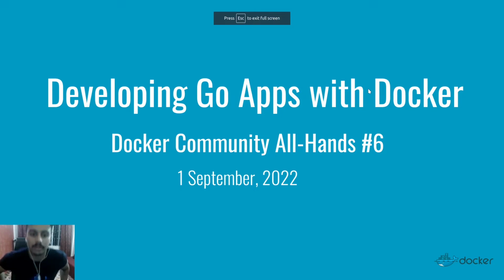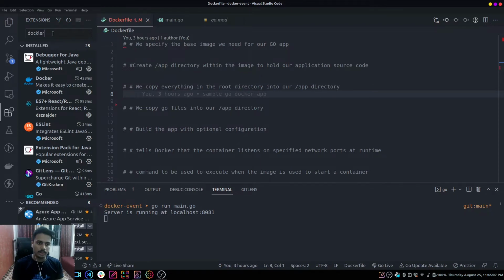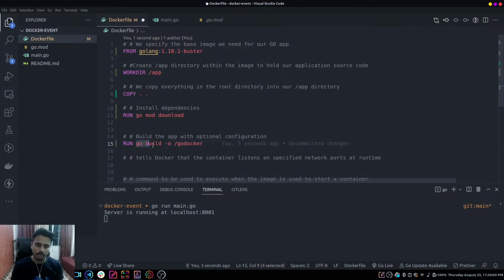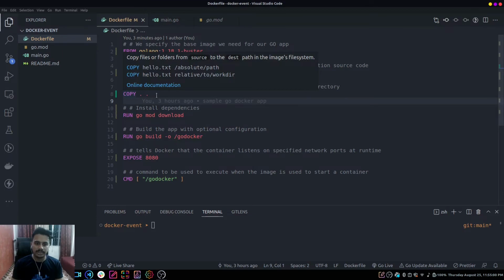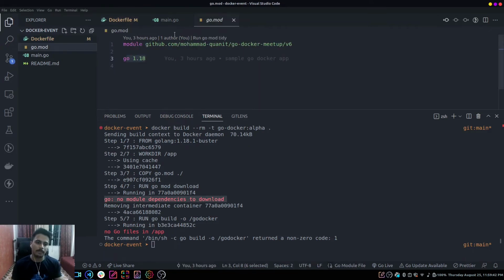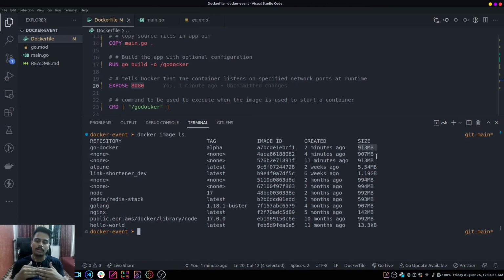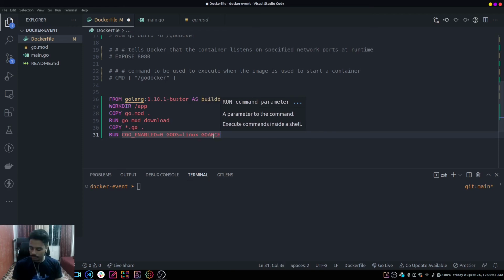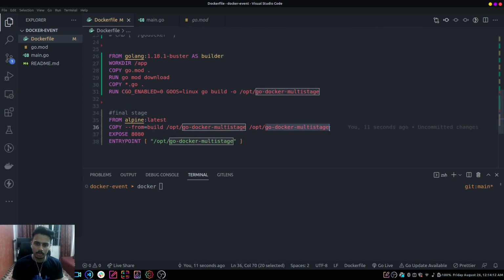Developing Go apps with Docker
Learn how to develop Go applications with Docker. Download the latest version of Docker Desktop

Golang has become one of the top languages to work with. Turns out, Go applications and containers are made for each other! In this talk, we’ll learn to Dockerize a Go application along with some best practices and key concepts to avoid security pitfalls.

Go’s small application binary sizes are a perfect fit for the microservices deployment strategies that Docker excels at delivering. There are some great benefits to running your Go app in a Docker container during development. In this talk, we are going to understand writing Go apps in a Docker environment along with some best practices and key concepts to avoid security pitfalls.

• Speaker:
Mohammad Quanit, Sr. Software engineer.